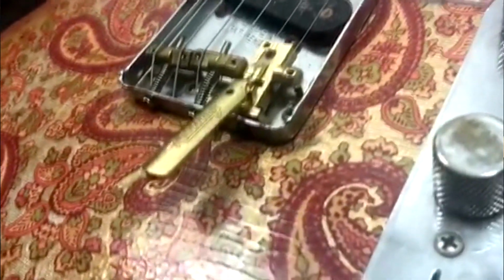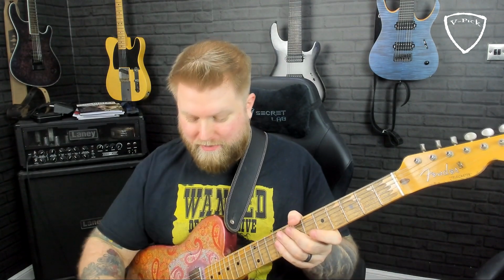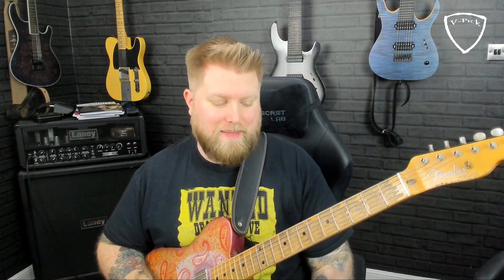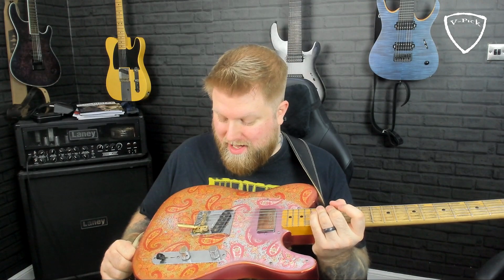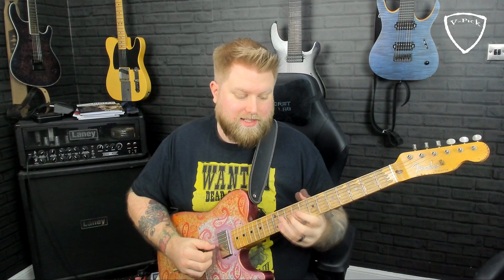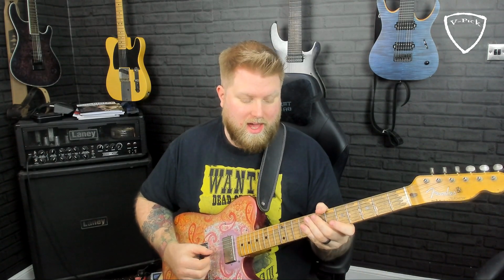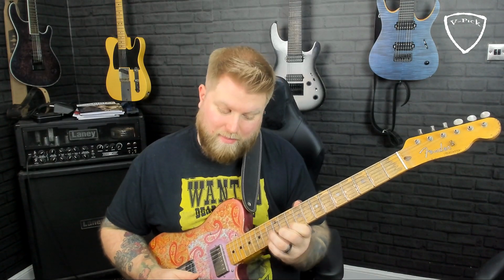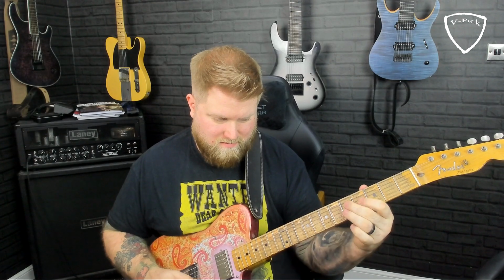Rolling Bender - Palm B Bender Review - Country Guitar Must Have?